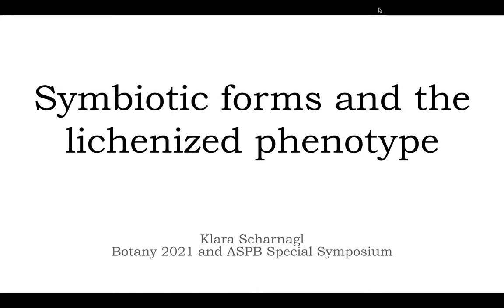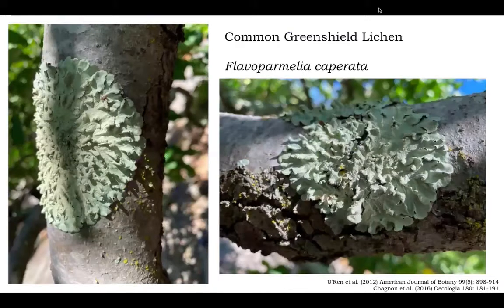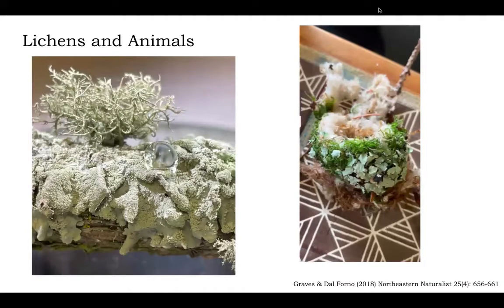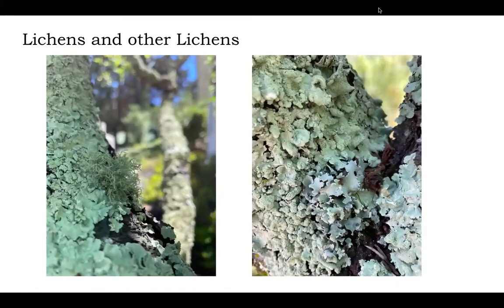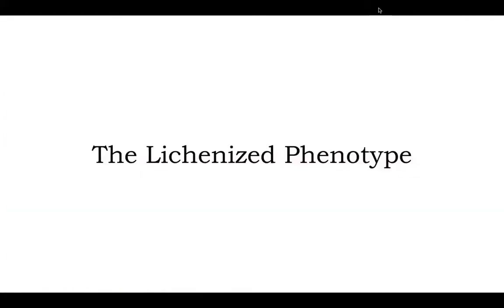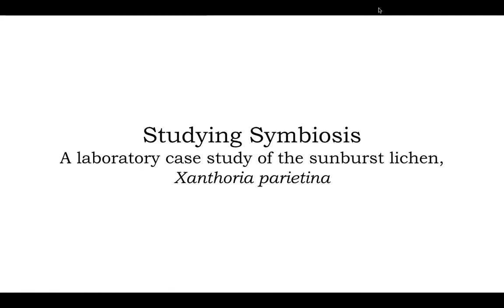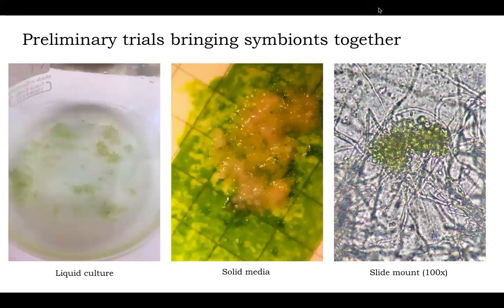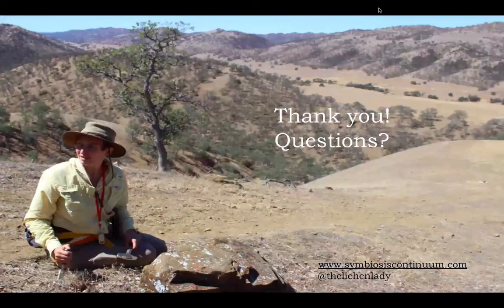Symbiotic forms and the lichenized phenotype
Presentation made by Klara Scharnagl at Botany 2021.